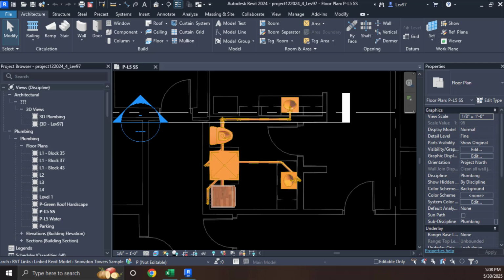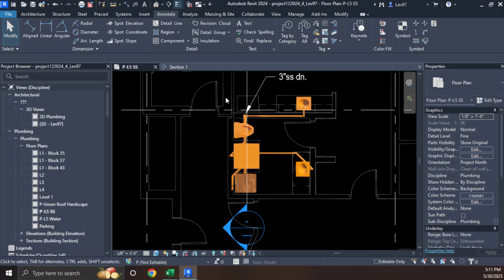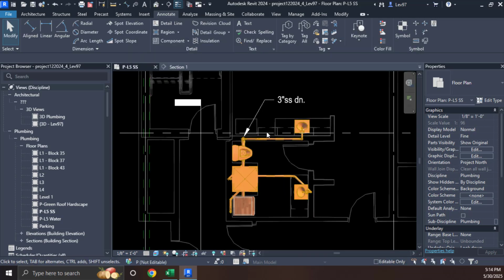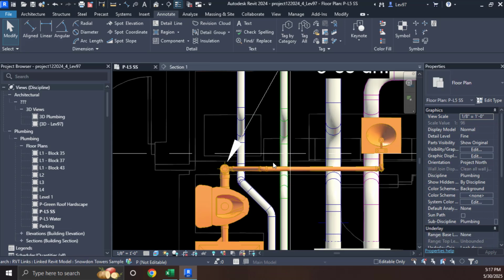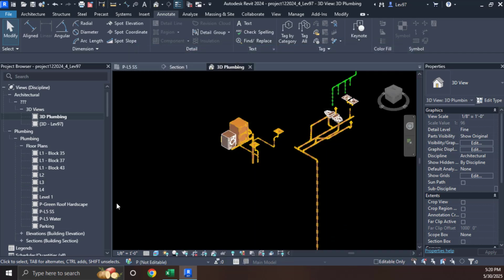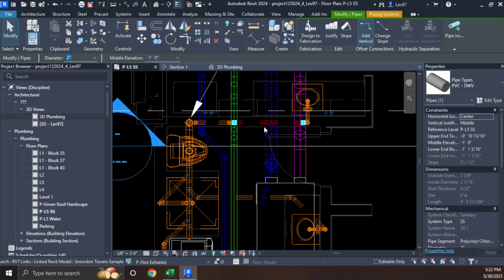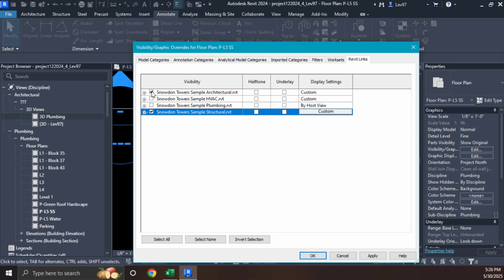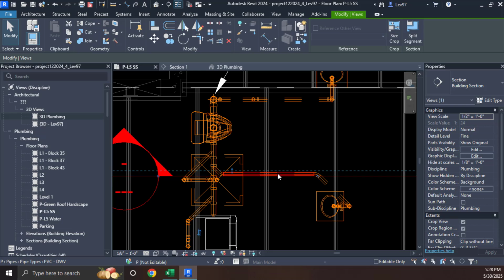Revit Plumbing - Coordinate: “Fixing Revit Interference Issues: Plumbing vs. HVAC Explained”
In this real-time Revit walkthrough, I show you exactly how I coordinate plumbing layouts with HVAC ducts and structural framing. From identifying clashes to adjusting risers and reference levels, this video walks you through every decision step-by-step.

Whether you're a beginner trying to understand Revit coordination or a seasoned tech looking for efficient workflows, this one’s for you.

🔍 Topics Covered:
– Plumbing risers & 3D layout
– Section view adjustments
– HVAC conflict resolution
– Working with structural framing
– Real-world clash coordination tips

🎯 Don't let Revit coordination slow you down — see how it's done live!

📢 Share your biggest Revit coordination headache in the comments.